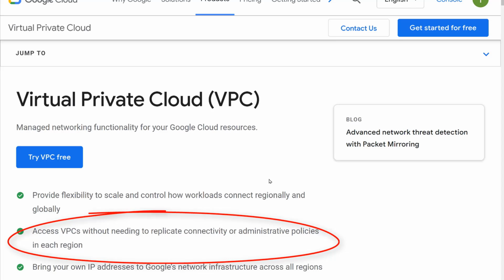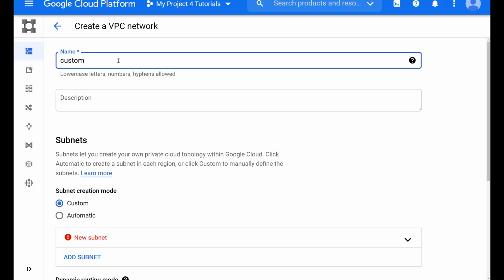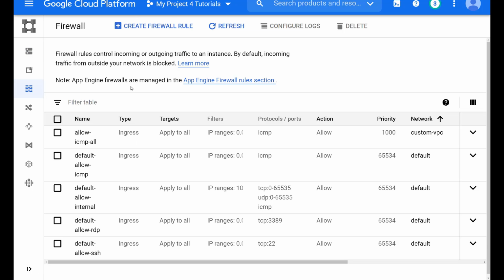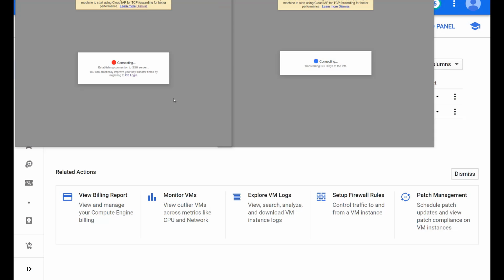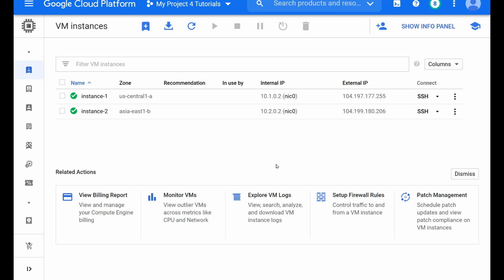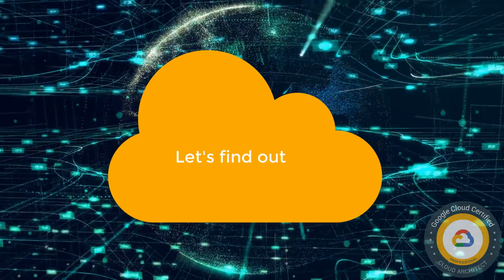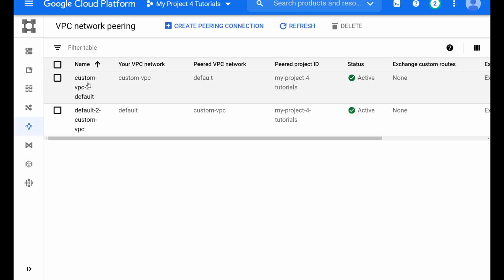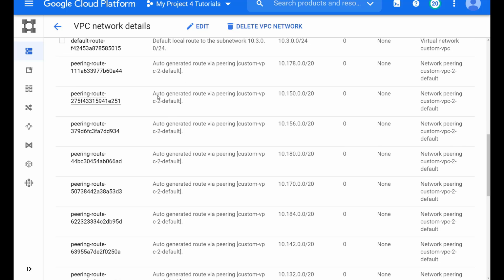Google Cloud Platform VPC FULL TUTORIAL for Beginners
Google Cloud Platform VPC FULL TUTORIAL. I've included all the videos in the series to make it easier to watch and follow along.

00:00 Intro
00:38 Google Cloud VPC PART I BASIC VPC
04:45 Google Cloud VPC PART II CUSTOM VPC
23:53 Google Cloud VPC PART III PEERING